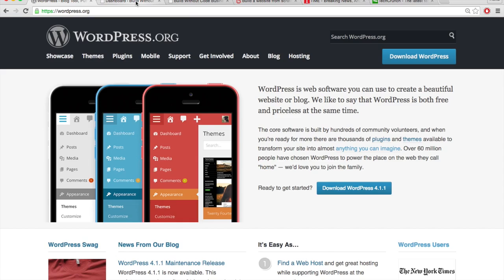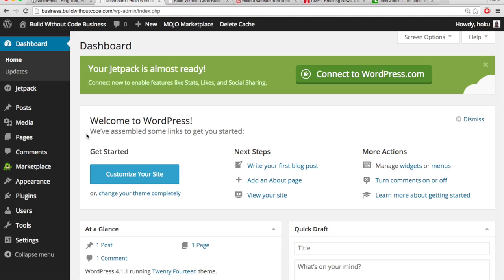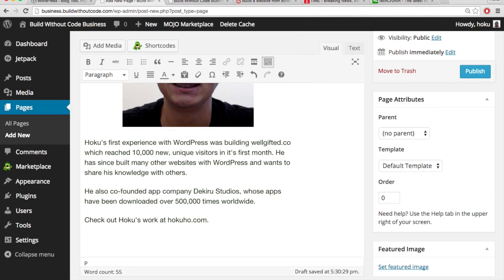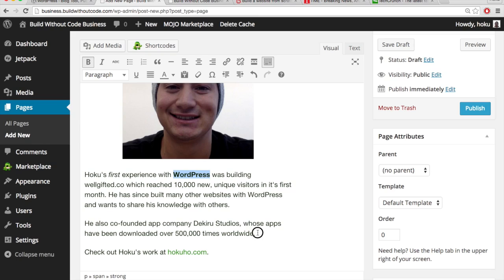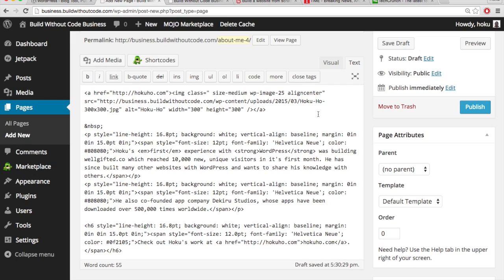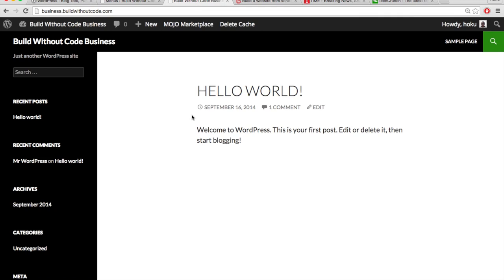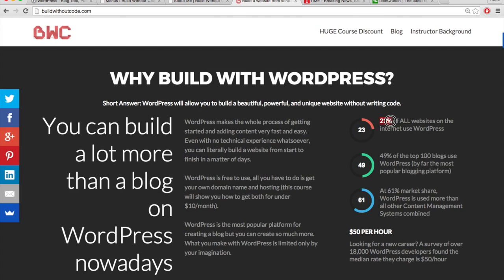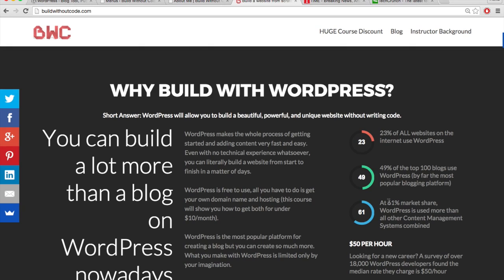13_What is WordPress ?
WordPress is a free and open-source content management system (CMS) based on PHP and MySQL. Features include a plugin architecture and a template system. WordPress was used by more than 23.3% of the top 10 million websites as of January 2015 .